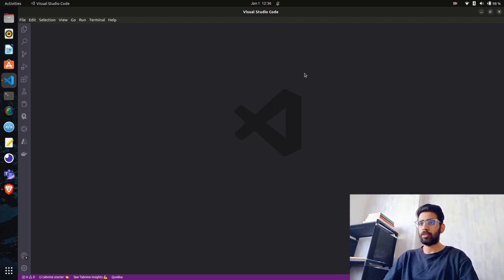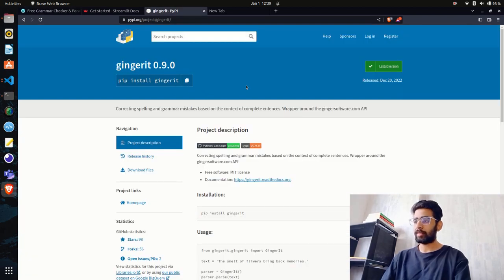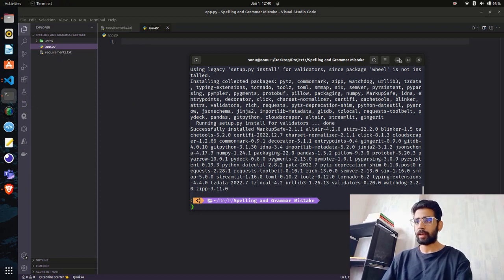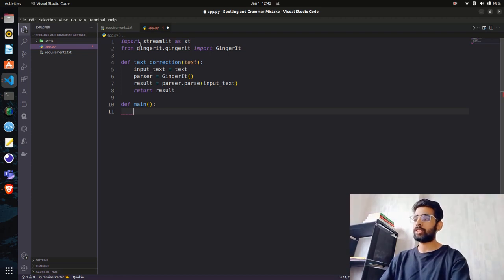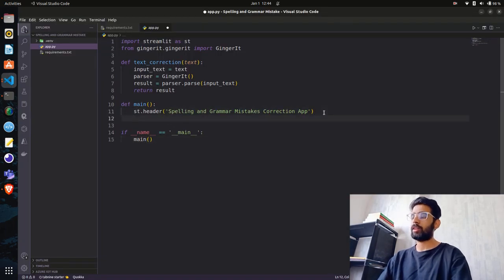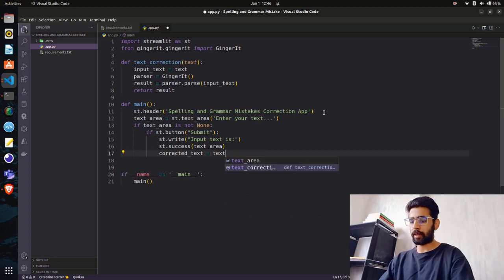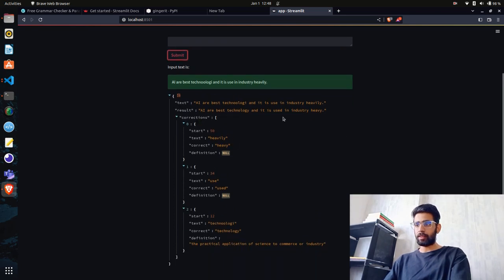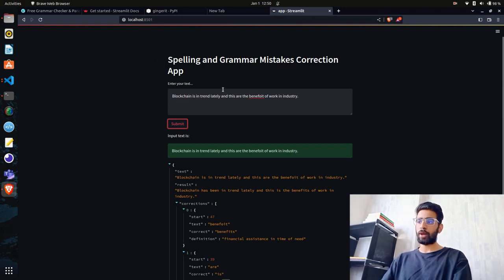Spelling and Grammar Checking Streamlit App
This app is built using Python and the Streamlit library, and it allows you to easily check and correct mistakes in your writing. Simply enter your text in the app, and it will detect any spelling or grammar errors it finds. It uses "Gingerit" and "Streamlit". You can find their documentation below: